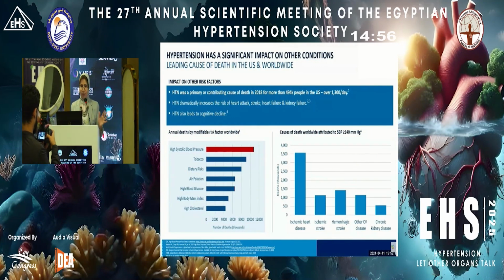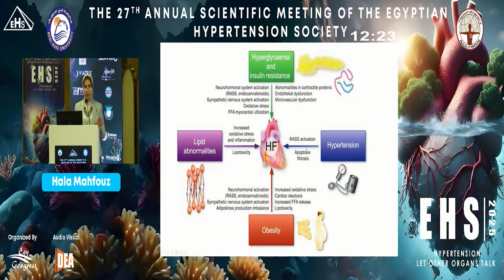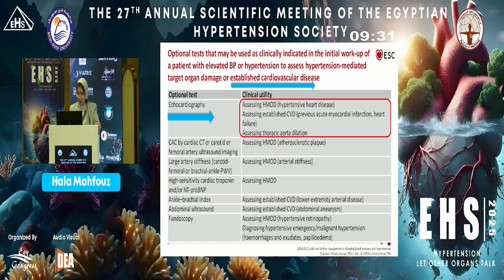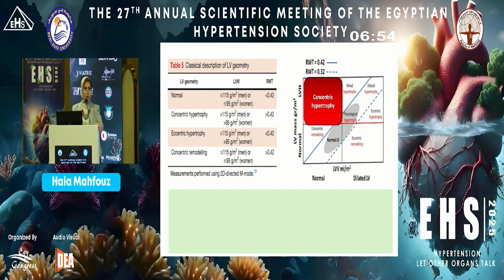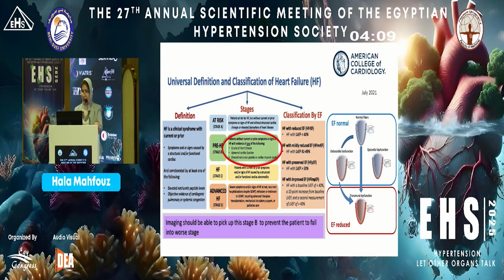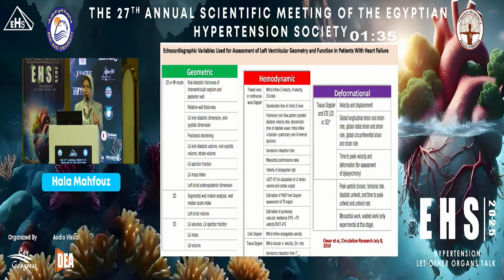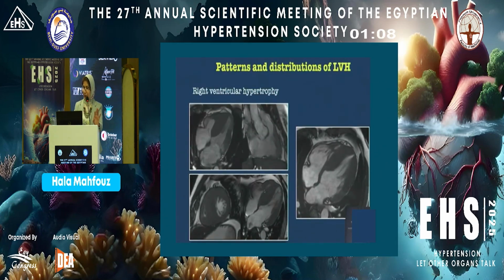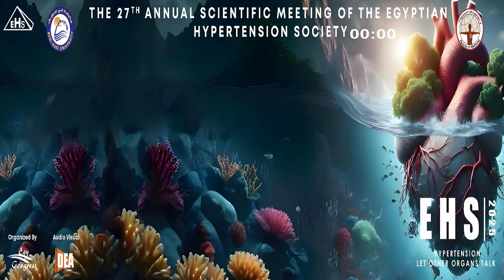Hala Mahfouz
Session 3